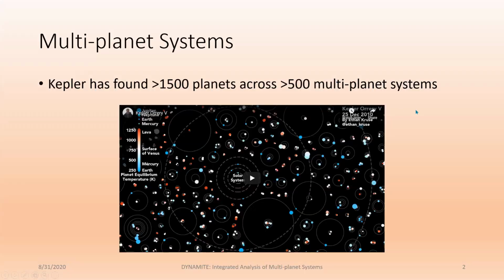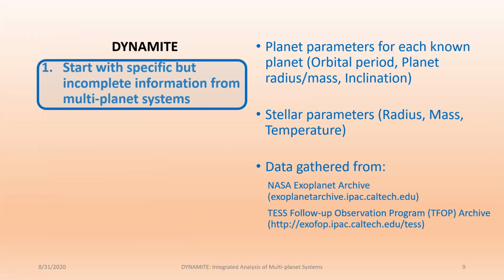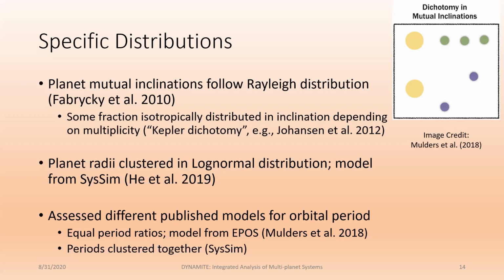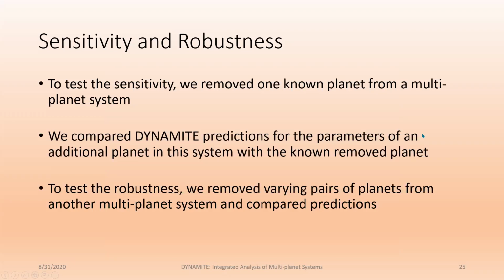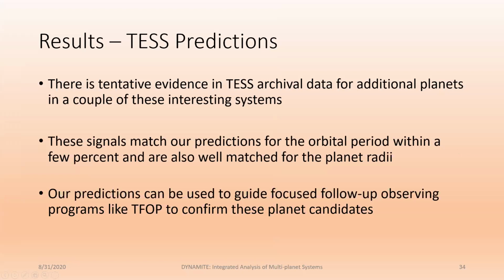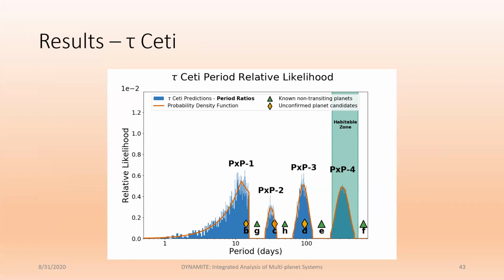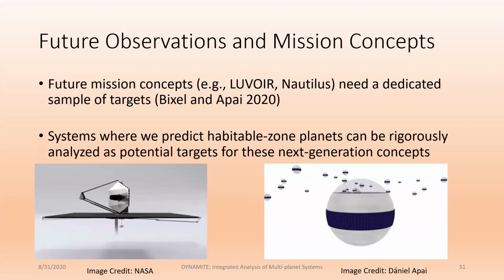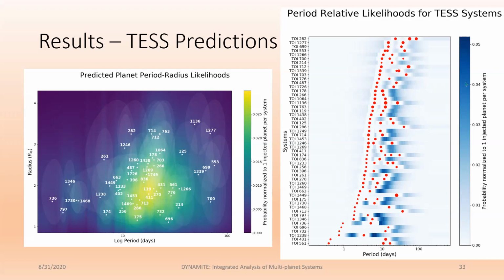Integrated Analysis of Multi-planet Systems - Jeremy Dietrich (University of Arizona)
Origins Seminar presented on August 31, 2020.

Speaker:
Jeremy Dietrich (University of Arizona)

Title:
Finding the Missing Worlds: Integrated Analysis of Multi-planet Systems and Applications to TESS and Nearby Systems

Abstract:
Multi-planet systems provide a wealth of data for exoplanet science, but our understanding of them is still incomplete. By analyzing these systems further, we can gain insight into large-scale information that is not fully explored, such as complete orbital architectures, planet formation pathways, and potential for habitability. In order to efficiently combine data across multiple domains, we developed the DYNAmical Multi-planet Injection Tester (DYNAMITE).&nbsp;DYNAMITE utilizes the incomplete but specific information gathered from multi-planet systems along with population-level statistics to predict the locations, sizes, and natures of previously unknown planets in these systems. DYNAMITE performs an integrated analysis on multi-planet systems individually and in ensembles, and produces testable predictions for planet parameters that can guide archival searches and optimize follow-up observation strategies. Here we share the predictions for a sample of TESS multi-planet systems, as well as predictions for multiple undetected planets in the tau Ceti system, including a possible habitable-zone planet. In the future, we will expand and refine the analysis and prediction space further, investigating planetary populations and probing even more systems for elusive hidden worlds.